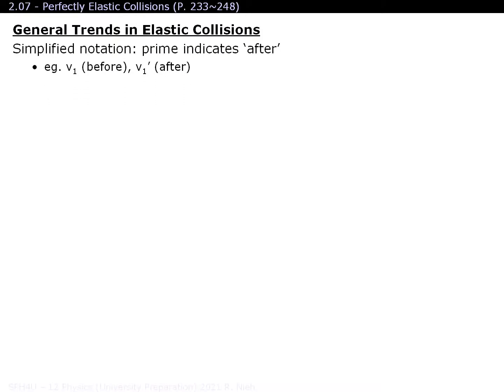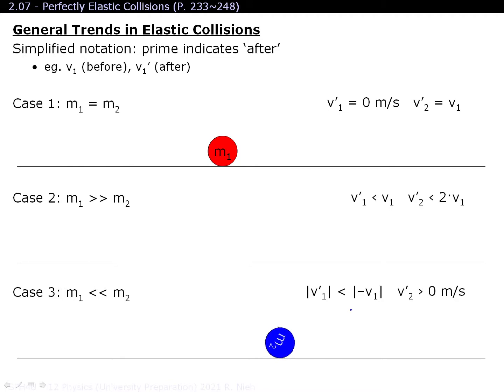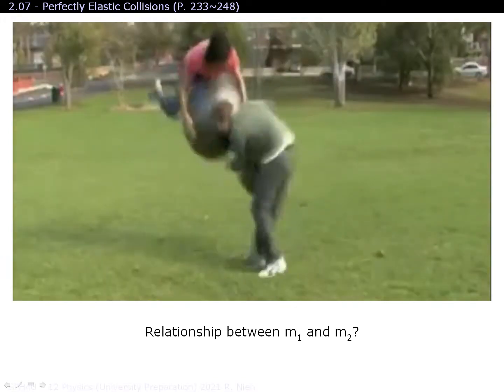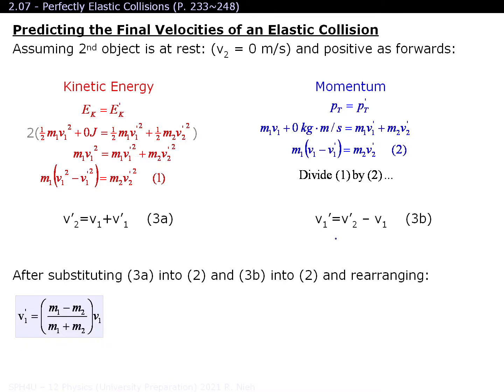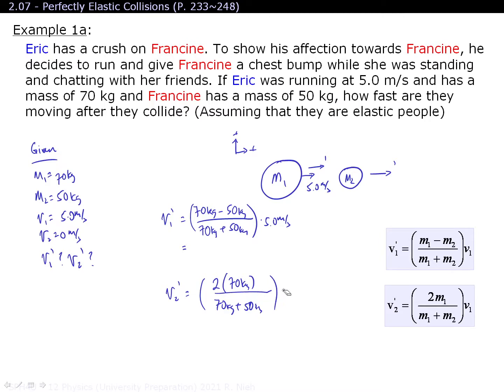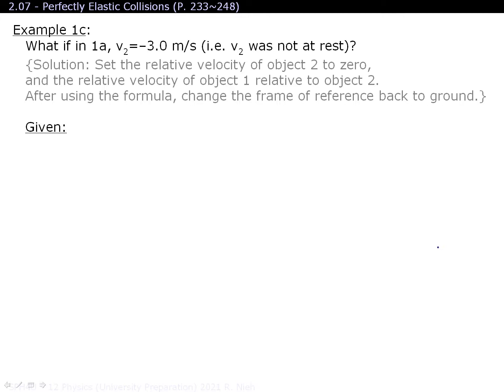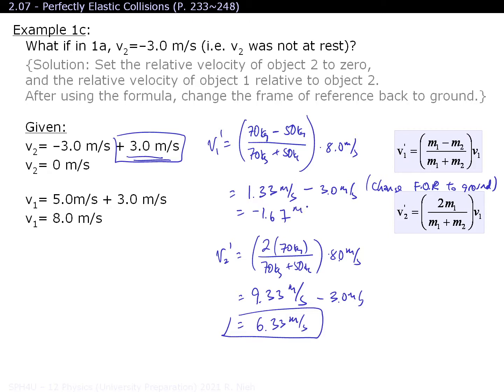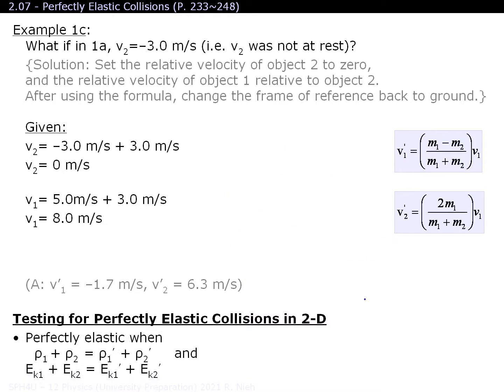SPH4U 2.07: Perfectly Elastic Collisions